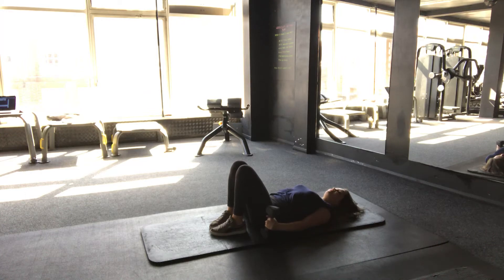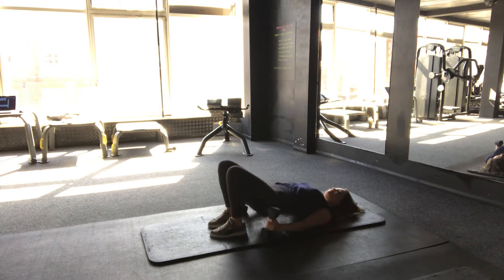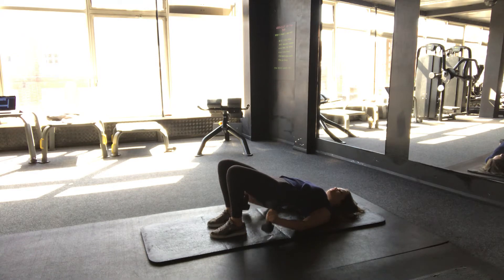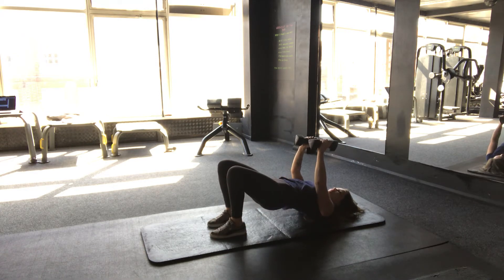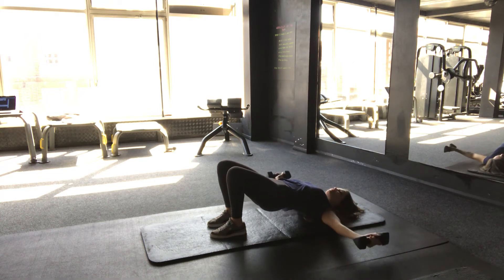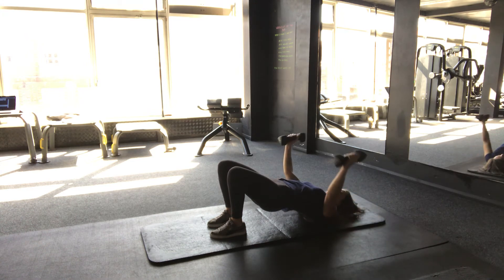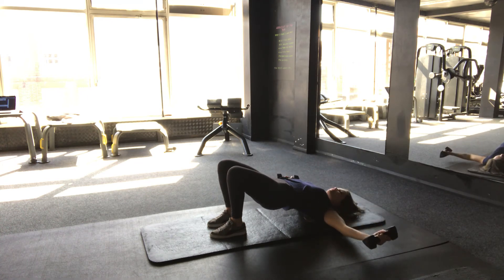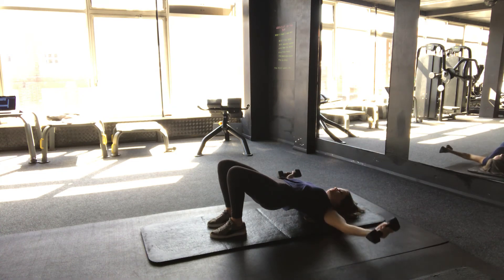Dumbbell Chest Flys Demo